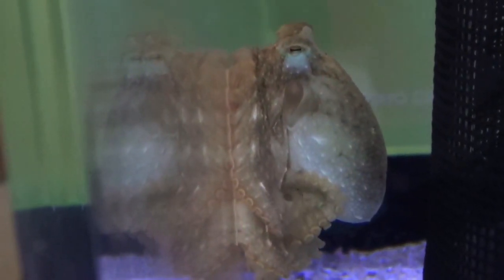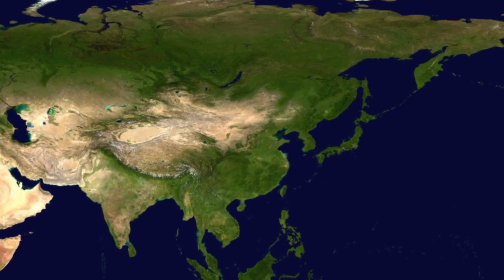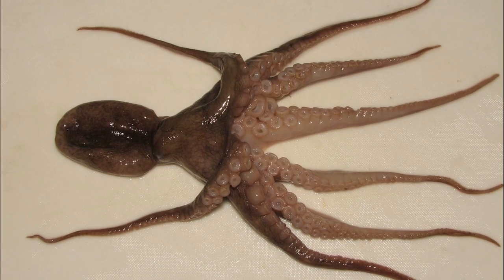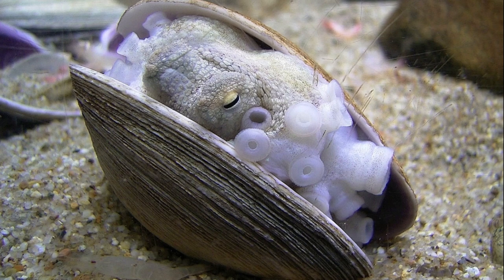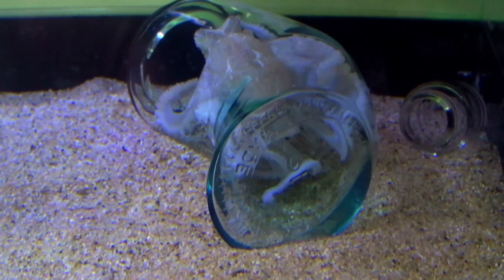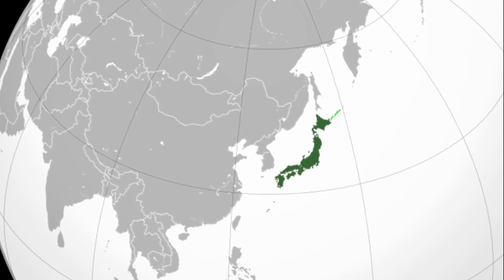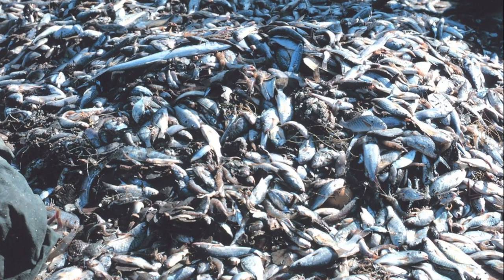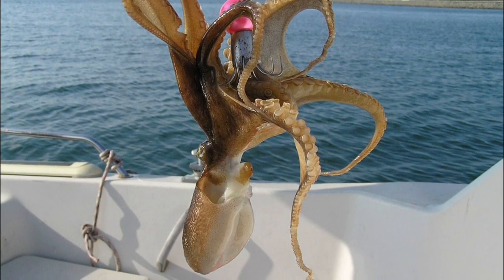Facts: The Webfoot Octopus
Quick facts about this commonly eaten cephalopod! The webfoot octopus (Amphioctopus fangsiao, gold spot octopus, baby octopus). Webfoot octopus facts!

Cephalopods of the World. an Annotated and Illustrated Catalogue of Cephalopod Species Known to Date: Octopods and Vampire Squids. Italy, FAO, 2017.

Nixon, Marion, et al. The Brains and Lives of Cephalopods. United Kingdom, OUP Oxford, 2003.